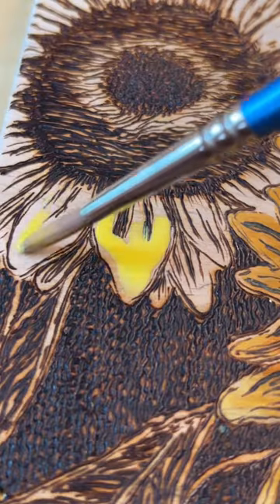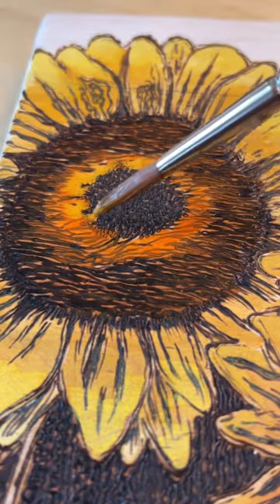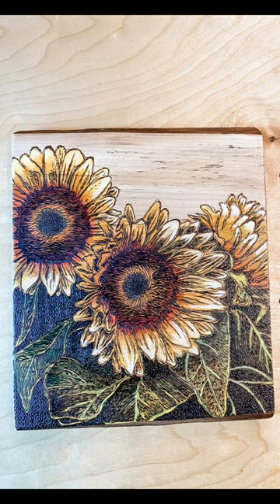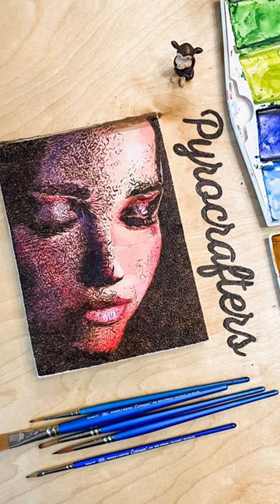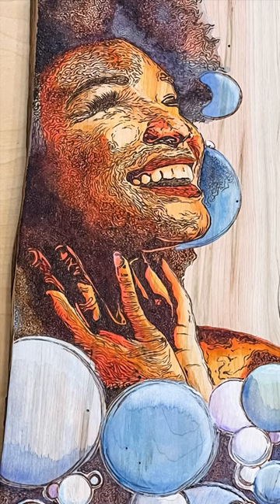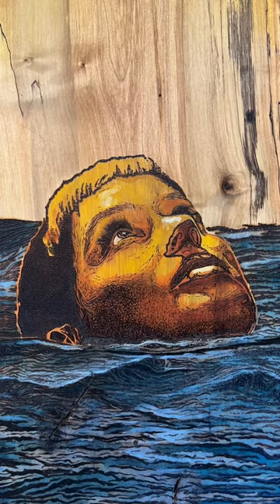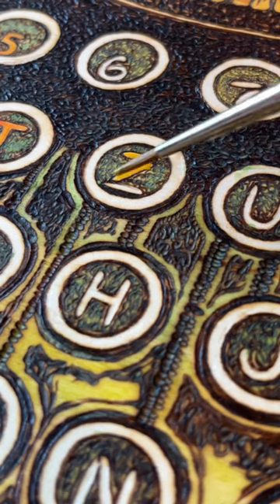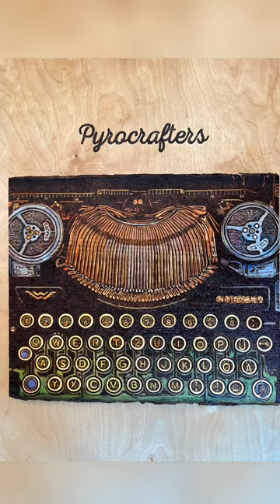Watercolor on Wood